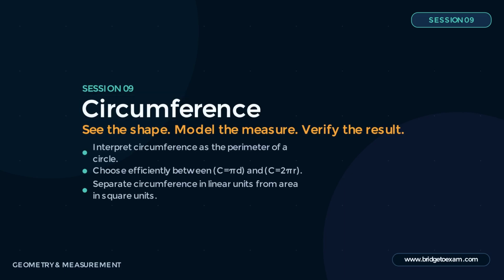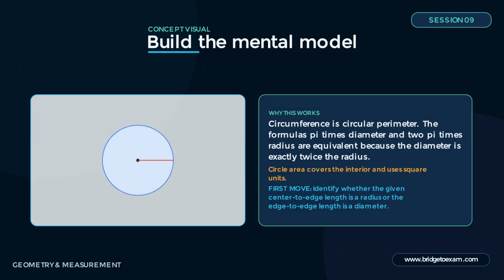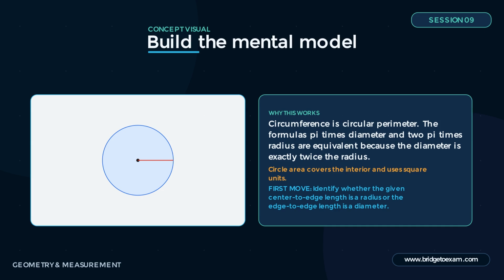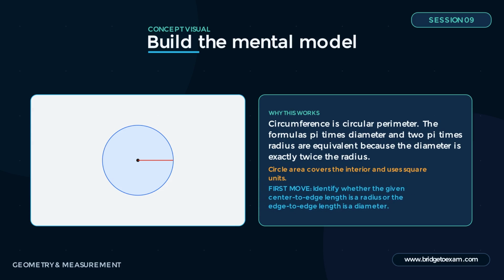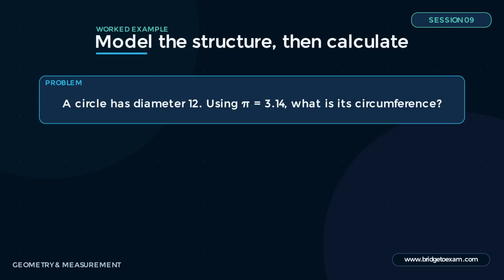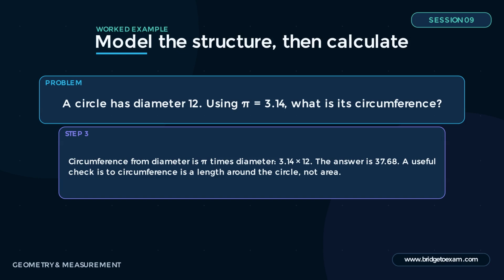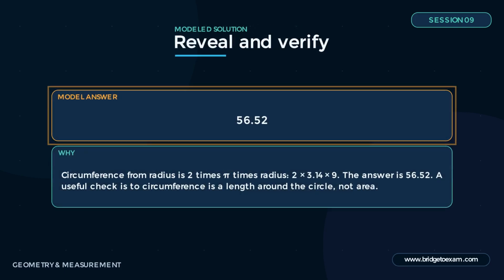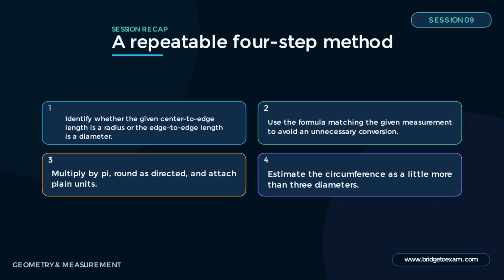Circumference Explained: Circle Perimeter with Pi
Learn circumference as the distance around a circle with a clear, visual, step-by-step explanation. This focused geometry and measurement lesson shows how to recognize the structure of a problem, select an efficient method, calculate accurately, and check the result. It is useful for independent study, classroom review, tutoring, homeschool learning, adult math refreshers, and anyone building stronger geometry fundamentals.

LESSON FOCUS
Circumference is circular perimeter. The relationships using diameter and radius are equivalent because a diameter is exactly twice a radius. Understanding that structure prevents unnecessary memorization and supports accurate substitution.

• Distinguish circumference from circle area.
• Calculate circumference from radius or diameter.
• Use exact and approximate answers involving pi.
• Apply circumference to wheels and circular borders.

STEP-BY-STEP METHOD
Identify whether radius or diameter is given, choose the matching relationship, substitute with units, multiply by pi, and check that the answer is a linear distance rather than a square measure.

WORKED-EXAMPLE IDEA
A wheel with diameter 20 travels one circumference in each complete rotation. Its distance per rotation is 20 pi units, connecting circle geometry directly to motion.

• Using the area formula.
• Confusing radius with diameter.
• Writing square units for a distance around a circle.

1. Why are the two circumference formulas equivalent?
2. How far does a wheel travel in several turns?
3. When is an exact pi answer preferred?
4. How can diameter estimate circumference?

COURSE CONNECTION
This is Session 09 of Geometry & Measurement Mastery, a 24-session visual course covering problem interpretation, units, area, perimeter, circles, three-dimensional measurement, the Pythagorean theorem, coordinate geometry, and angle relationships. This lesson builds from “Perimeter of Polygons: Find Every Outside Edge” and prepares you for “Volume of Rectangular Prisms and Cubes: Unit-Cube Model.” Each session is concise enough for focused review while still emphasizing why the mathematics works.